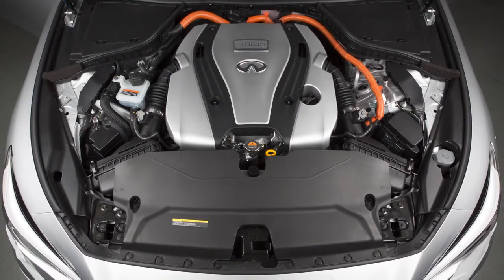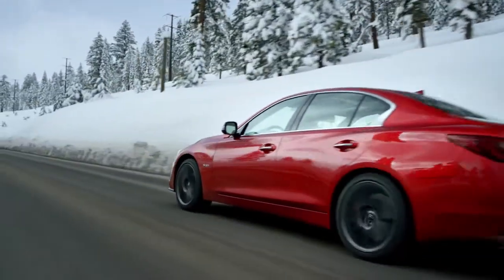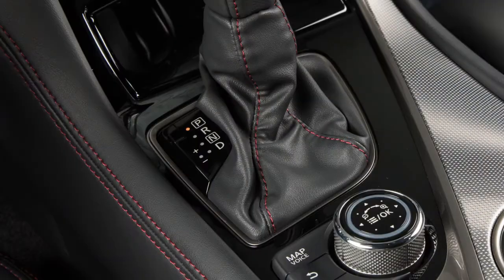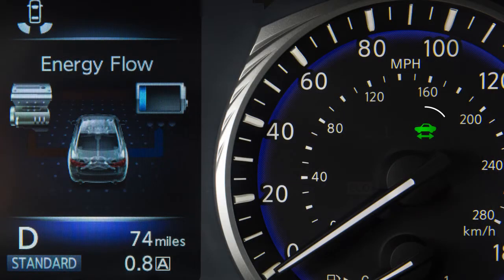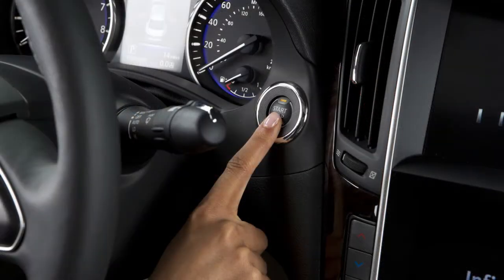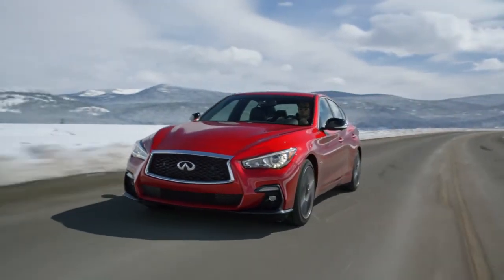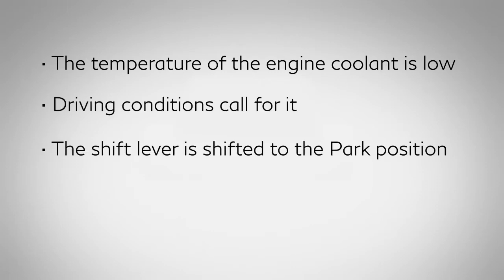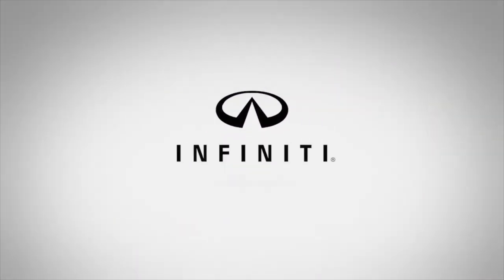2018 INFINITI Q50 HEV - Starting / Stopping the Hybrid System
The INFINITI Direct Response Hybrid™ System combines the power of a gasoline engine and an electric motor to help minimize fuel consumption and emissions. Depending on driving conditions, the vehicle runs on a combination of the gasoline engine and the electric motor. The gasoline engine charges the Lithium-ion battery as needed; the battery does not have to be charged from an outside source like an all-electric vehicle.

Before starting the Infiniti Direct Response Hybrid™ System, apply the parking brake and move the selector lever to the Park position. The Infiniti Direct Response Hybrid™ System will not operate if the selector is not in the Park position.

Then, step on the brake pedal and push the ignition switch to start the hybrid system. When the READY to drive indicator light illuminates, you may release the parking brake and begin driving the vehicle.

To stop the Infiniti Direct Response Hybrid™ System, make sure you are in a safe place to leave your vehicle. Then, step on the brake pedal and move the selector to the Park position. You may now turn it OFF by pressing the ignition switch.

The gasoline engine starts and stops automatically. It may stop during low speed driving, deceleration or when the vehicle is stopped.

The gasoline engine may automatically run if the level of remaining charge in the Lithium ion battery is low. In such a case, the engine runs to charge the Lithium ion battery and to provide power to drive the vehicle.

It may also run if the temperature of the engine coolant is low, driving conditions call for it, the shift lever is shifted to the Park position, or the driver’s seat belt is released and the driver’s side door is then opened.